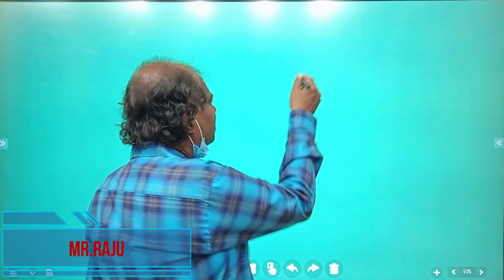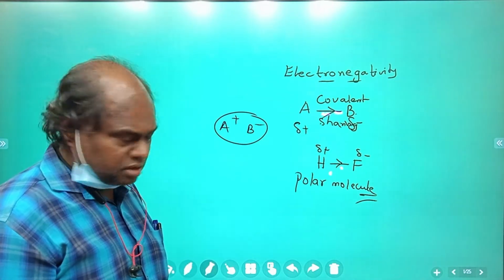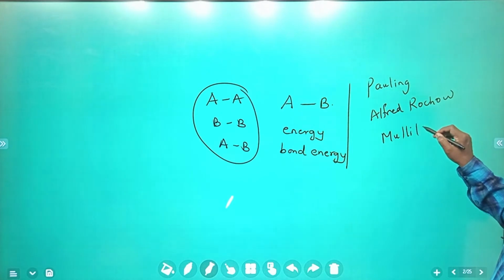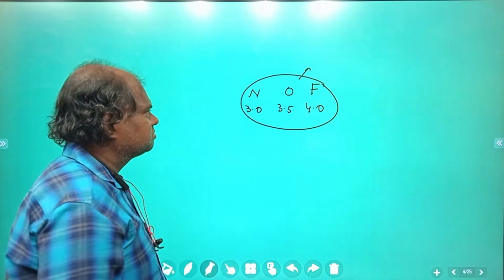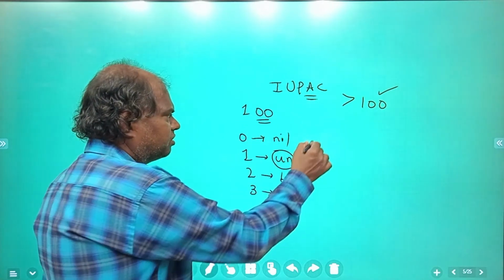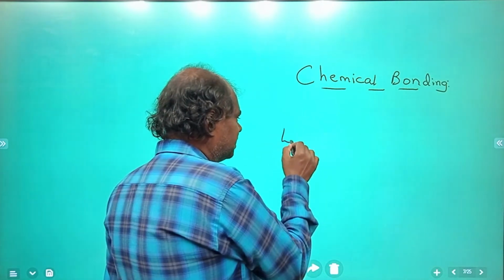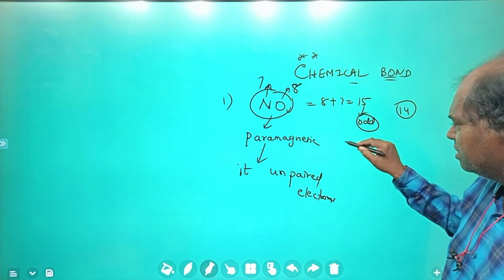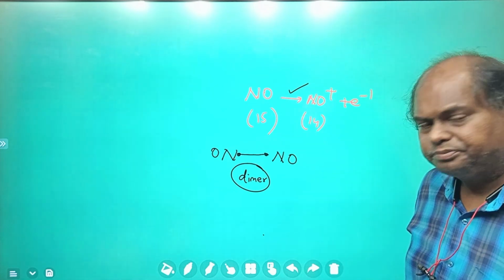Class XI Chemistry NEET 31 07 2021